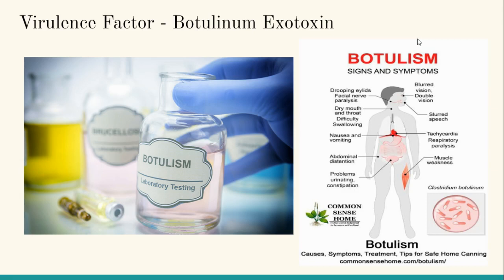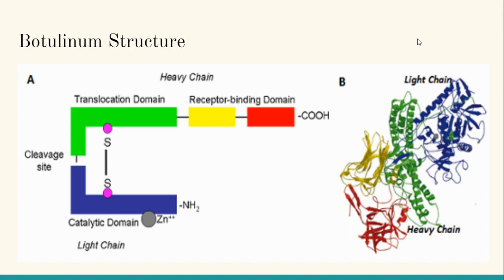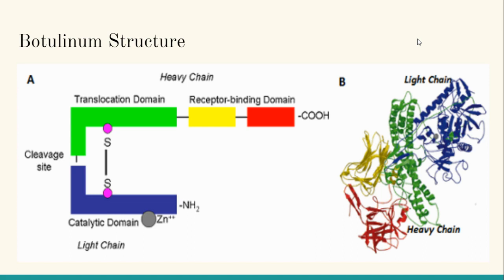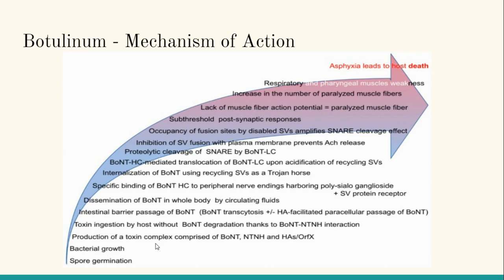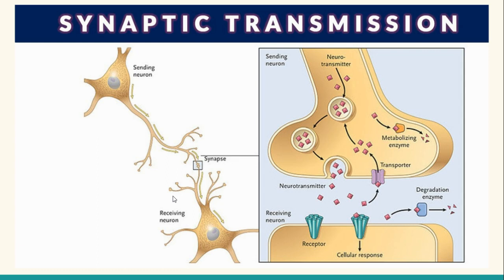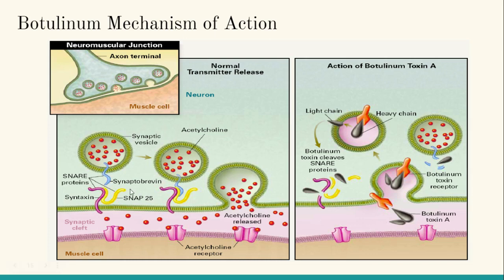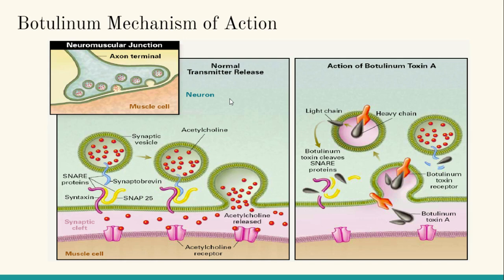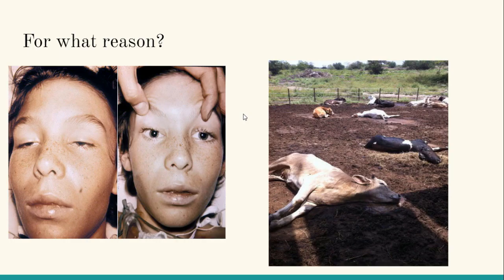Prompt #3: Virulence factors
Clostridium botulinum virulence factor - Botulinum exotoxin